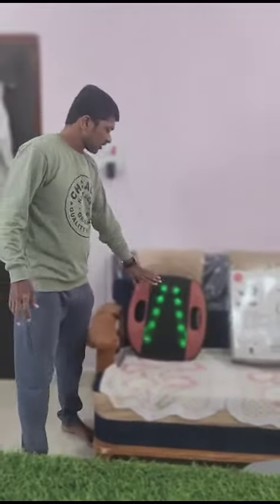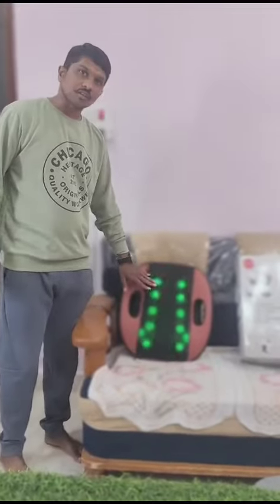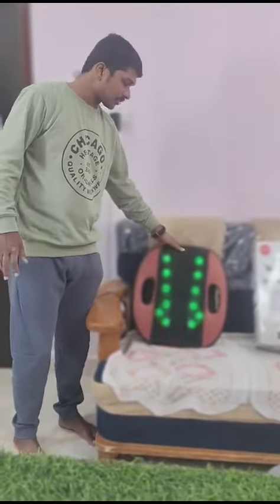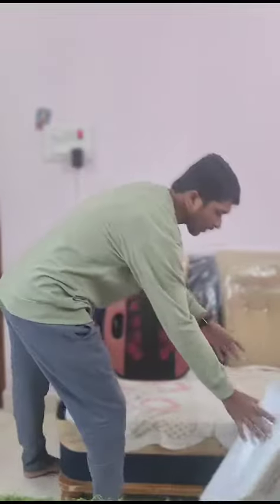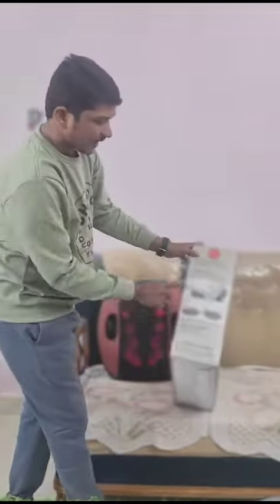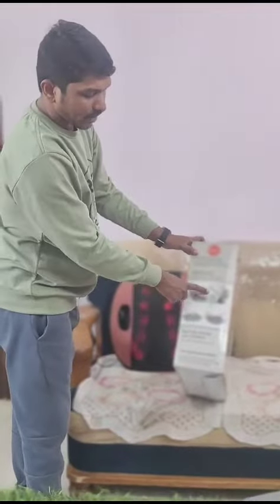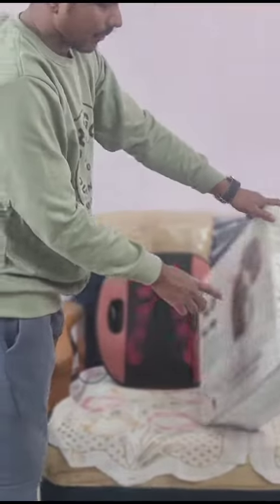Mobile Phone | Laptops| Headphones | Air Buds | Watches | Cash on delivery is available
Laptops
Mobile Phones
Tablets
Smart Watches
Air Buds
Bluetooth Speaker
Dresses
Hand Bags
crocs
Shoes